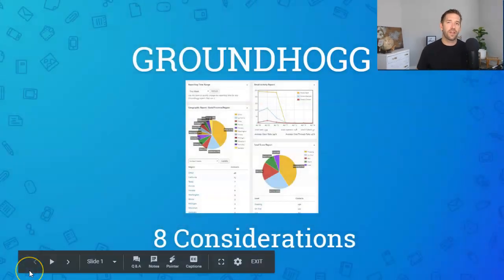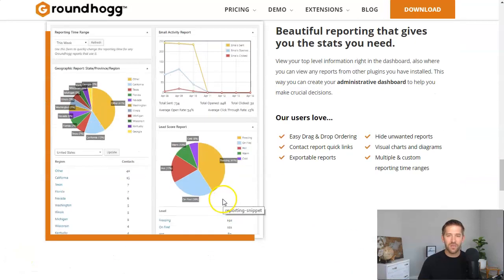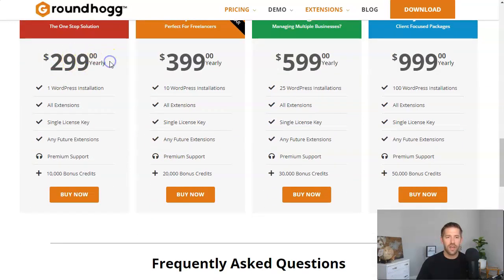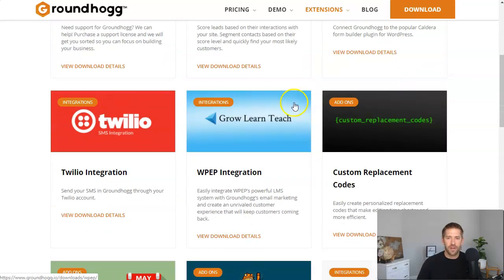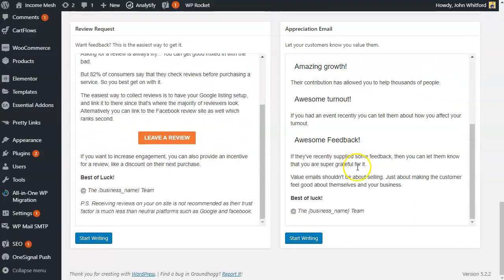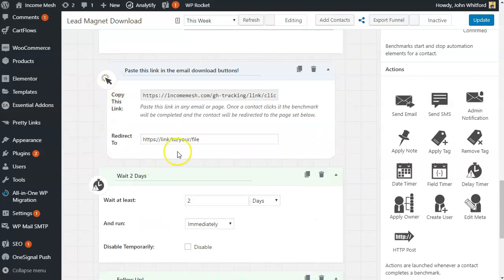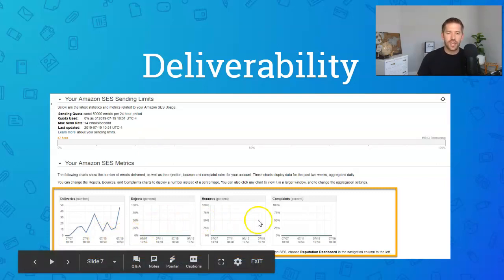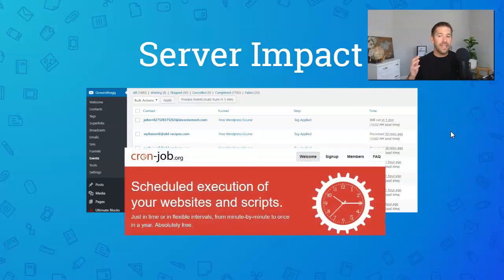FREE Email Marketing? Is it a Scam or the next big thing? 8 Things to Consider about Groundhogg.io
What's the most expensive part of your entire online business? For the majority of us - it's going to be our email marketing solution. What if there was a 100% free option on the market that all the bells and whistles of the big guys? That's what we are going to talk about today.

In this video I give you 8 things to consider when you are investigating Groundhogg (or any other marketing solution).